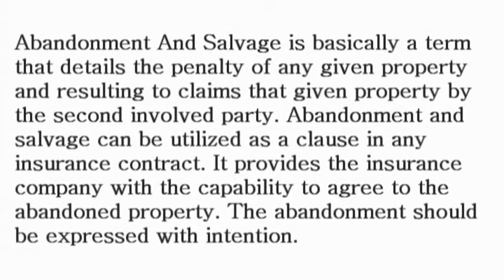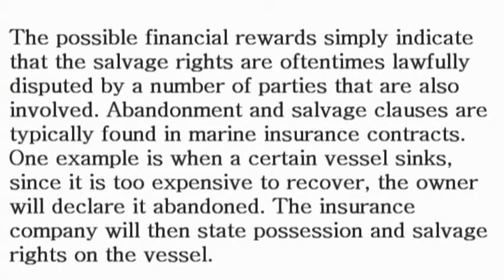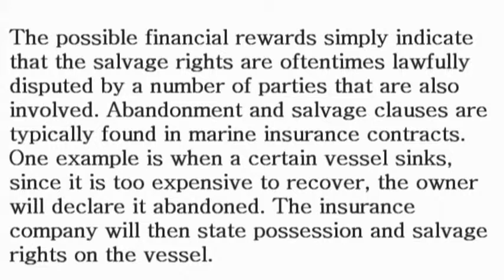Abandonment and Salvage - What is the Definition? - Financial Dictionary by Subjectmoney.com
Abandonment And Salvage is basically a term that details the penalty of any given property and resulting to claims that given property by the second involved party. Abandonment and salvage can be utilized as a clause in any insurance contract. It provides the insurance company with the capability to agree to the abandoned property. The abandonment should be expressed with intention. The possible financial rewards simply indicate that the salvage rights are oftentimes lawfully disputed by a number of parties that are also involved. Abandonment and salvage clauses are typically found in marine insurance contracts. One example is when a certain vessel sinks, since it is too expensive to recover, the owner will declare it abandoned. The insurance company will then state possession and salvage rights on the vessel.